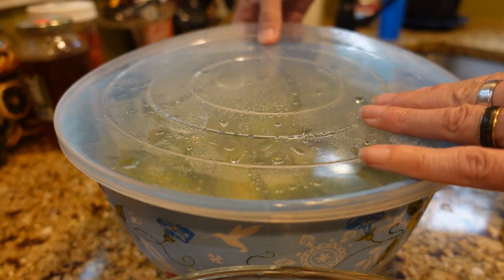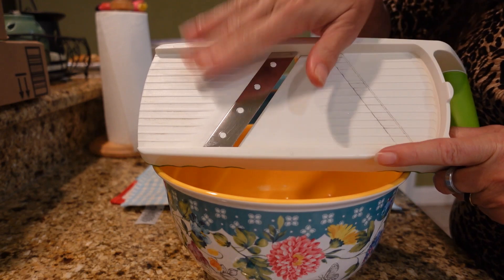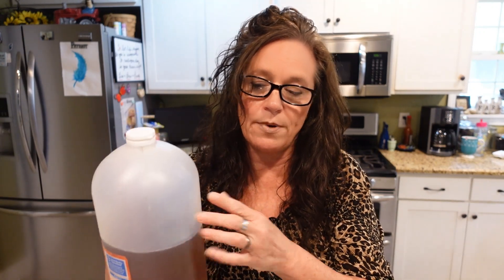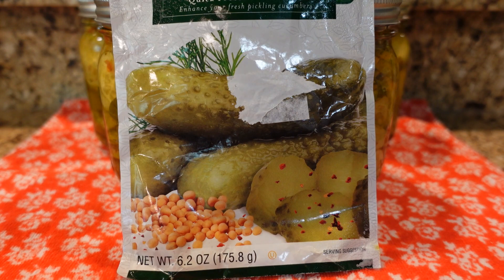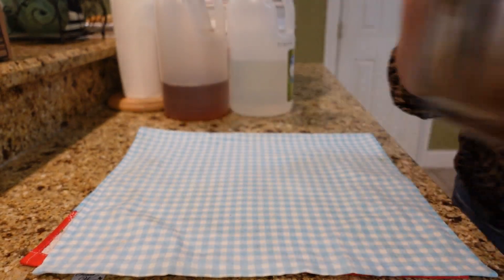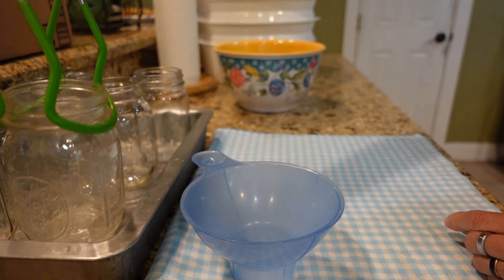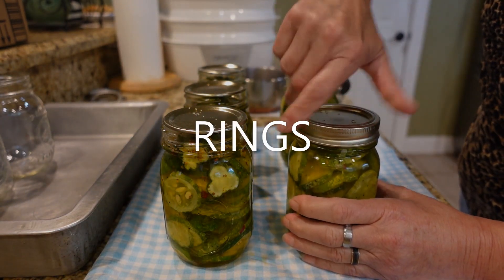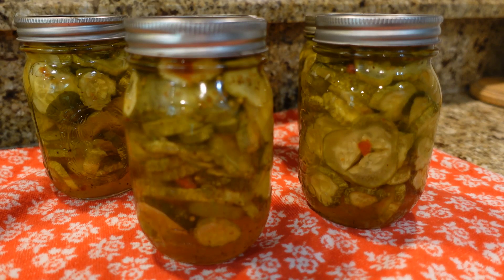How to make the BEST Fire & Ice Pickles | Zesty Bread & Butter Pickle | Preserve end of garden cukes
These are the best fire and ice pickles ever! They are so zesty yet sweet.

Fire & Ice Pickle Recipes:

Mrs. Wages
Sterilize jars & keep them hot. Slice cukes thick or thin.
8 3/4 cups of vineagar
7 cups of sugar
1 pouch of Zesty bread & butter pickles mix
Combine all ingredients and heat to boiling on med heat until sugar is dissolved. Stirring constantly. remove from heat.
pack sliced cucumbers into hot jars, pour in brine leaving 1/2 head space at the top of jar. lid and ring. Hot water bath pints for 10 minutes and quarts 15 minutes. May store unused brine in a nonreactive container for up to a week in refrigerator.

Martha Stewart's Sweet & Spicy B&B Pickles
2 lbs cucumbers, sliced (about 6 1/2 cups)
1 med white onion thinly sliced
2 heaping Tblsp coarse salt
2 cups of ice cubes
3 cups cider vinegar or white
2 1/4 cups sugar
1 tsp whole mustard seeds
3/4 tsp celery seeds
3/4 tsp whole black peppercorns
1/4 tsp crushed red pepper flakes
To draw out excess liquid and increase crunch, toss cuke slices and onion with salt in a large colander. add ice and toss again. Place over a bowl and refrigerate, tossing occasionally for 3 hours. Drain and rinse well and drain again.
Bring all other ingredients except cucumbers and onions to a boil in a saucepan. Add cucumbers and onion. return to a boil.
Ladle into hot jars. Hot water bath pints 10 minutes and quarts 15 minutes.

Blue Feather Homestead
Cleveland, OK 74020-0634